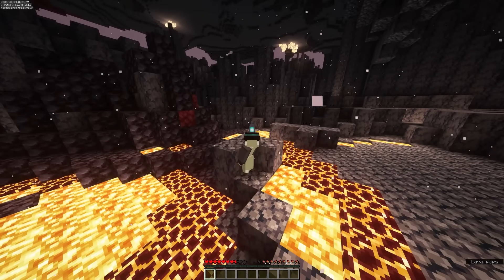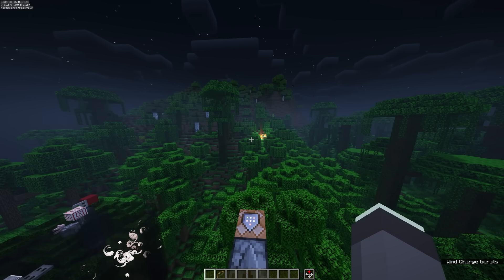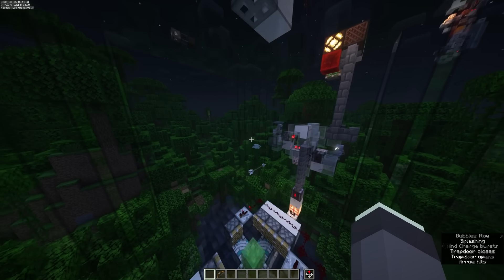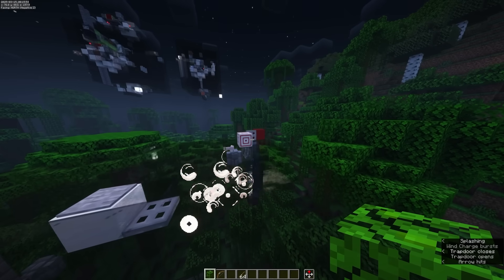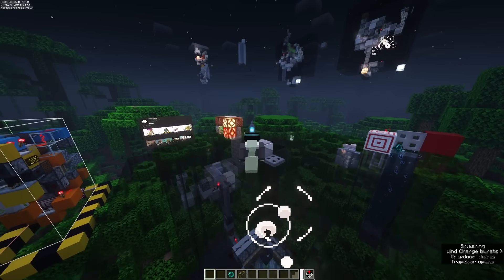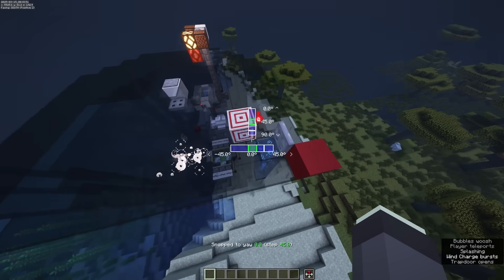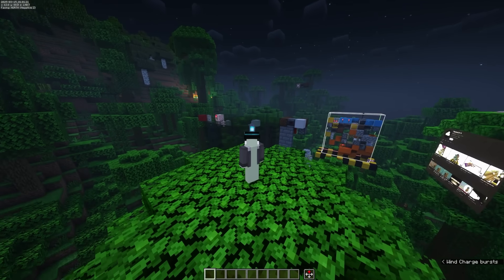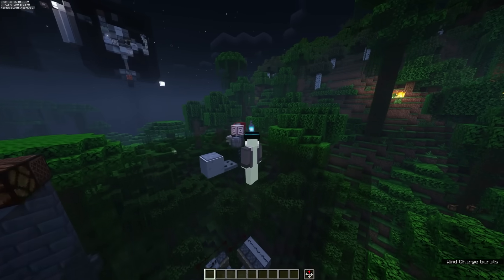The BEST Wireless Redstone System in Minecraft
this video has captions :3

IF YOURE INTERESTED IN THE TECHNICAL DETAILS OF THE MACHINE AND ITS PROMISES FOR THE FUTURE ILL WRITE THAT ALL HERE:

The world download contains all the devices i used in the video. To turn them on, simply right click the noteblock next to the lamp, if the lamp is on it should be working. then drop an arrow straight down the hatch onto the slime block.

If youre going to take a schematic for use elsewhere, USE THE ONE AT THE BEACH. It broke the least. These are all quite prototypy and the jungle one seems to be somewhat weird.

This current version of the machine has a lot of flaws. One is inconsistency with the wind charge generation device, which seems to be somewhat directional, being completely inoperable when the wind charge generator is on the North and East side, with some propensity to randomly break on the West side. The machine is seemingly most stable when the generator is on the South side of the glass box (the one at the beach). I didn't fix this because I have no clue why its happening and I dont know much about breeze charge generation. There's also inconsistency with the location of the breeze charge in conjunction with the arrow, causing the occasional miss, somethign that would be necessary to fix in order to add an authenticator which checks for 2-3 breeze charge hits in a row.

The 'pinholes' that determine when the device is triggered is at 45 degree increments for convenience, you can put them at any angle as long as you use various blocks with different sizes to make that hole as small as possible to decrease likelyhood of misfiring.

I forgot to mention this in the video, but this provides a much higher fidelity way of tracking looking angle than creakings, having a potential use in computer screens for computational redstone devices

For multiplayer, each machine can only reasonably have a single arrow. Any more doesnt really make sense (only one arrow will hit the charge). If you want to have multiple people using the same device, you could implement a system that cycles a set of arrows, this could be useful for communal mobswitches possibly.

For true independent usage, each person will need their own device, which is something that can be much more achievable given some new concepts I came up with as i was making this video, stuff i talk about below.

Some new ideas for the machine is that you could potentially clip the breeze charge into a very thin object in which the center of the breeze charge lies on one side of it and a tiny amount of it is exposed on the other side. Thus, you can hit the tiny bit with the arrow very predictably, and since the breeze charge exists on the other side of a solid barrier, its entirely separate from the arrow, and cant impart indeterminable velocity on it. This negates the need for a large chamber, which has the potential to make the device many times smaller. Theres a small prototype for this concept nearby the jungle setup at  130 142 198 in the world download, where if you position an arrow on the piston side of the slime block facing straight down, and hit the note block below to summon a breeze charge and launch the arrow, you can see that the breeze charge, despite exploding right next to the arrow, does not knock it away. This could make the machine much more practical to tile by making it much smaller. The difficulty arises in getting a breeze charge into the position that i use the command block to put it in. If you want more info on the idea and you want to experiment with a more compact concept let me know on discord :3 I didnt further look into this design concept because i literally came up with it as i was finishing this video.

I truly encourage the people who are really interested in where this tech can go to explore ways to compact the design and make it reliable in many more ways.

Texture Pack Details:

Vanilla Tweaks(This affects mainly everything involved with 3D-ifying components and see through scaffolding and the Dark Mode GUI), Ph1lza’s Diamond Netherite Highlights Pack, some random netherite elytra pack you can probably find by googling.

Shader Details: I use Complimentary Reimagined, on the mod Iris Shaders. Complimentary Shaders is similar and also great.

Mod Details: [1.20.1] (MODPACK: Fabulously Optimized), Isometric Renders, owo-lib, MaLiLib, Litematica, Tweakaroo, TweakerMore, World Edit, WorldEditCUI, MiniHUD, Carpet, Pistorder, axiom.